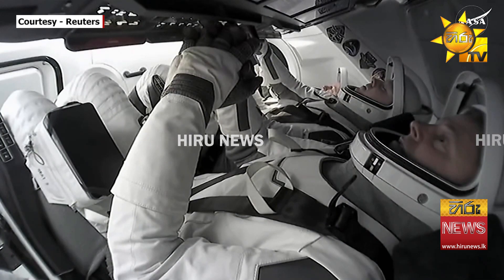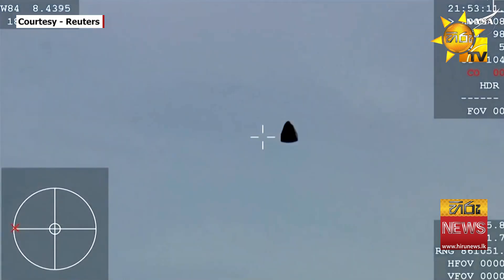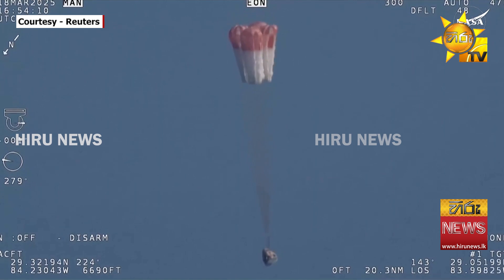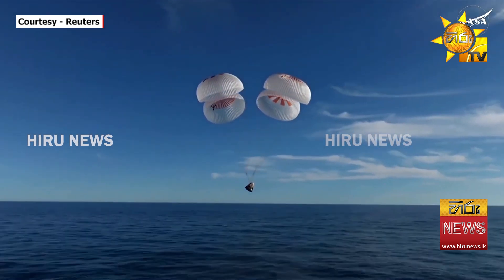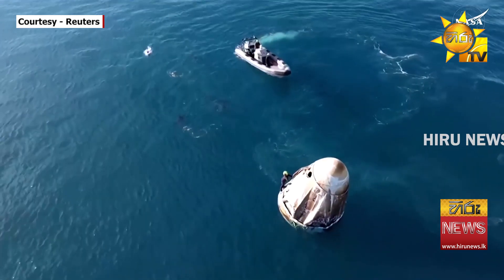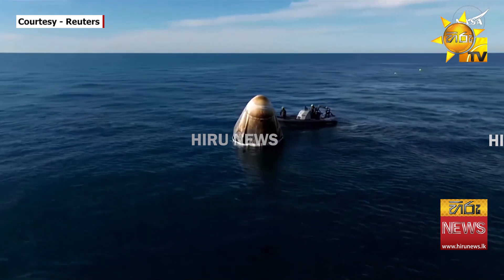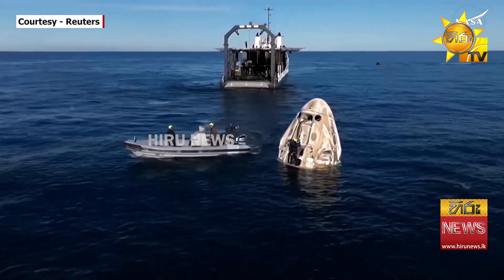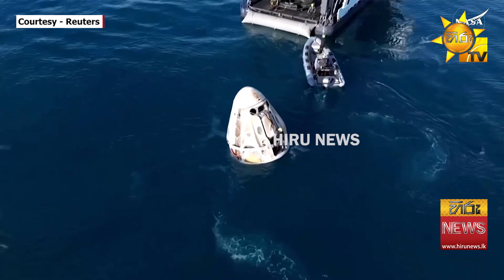අහ්‍යවකාශයේ සිරවී සිටි සුනීතා සහ බුචී පිළිගන්නට ෆ්ලොරීඩා මුහුදට ආ ඩොල්ෆින්ලා - Hiru News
Hiru News Sri Lanka's Number One News Portal.

Dolphins swim around SpaceX capsule after splashdown from the ISS,
NASA astronauts 'Butch and Suni' return to Earth after drawn-out mission in space